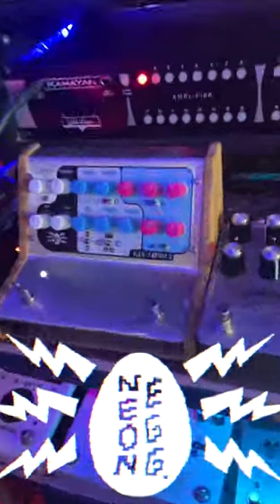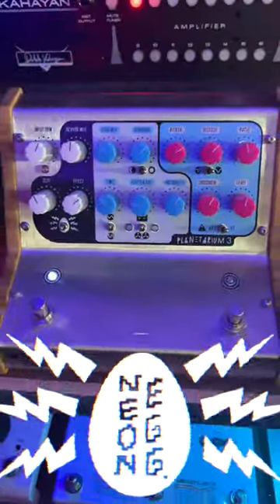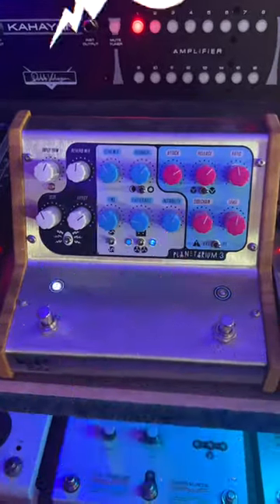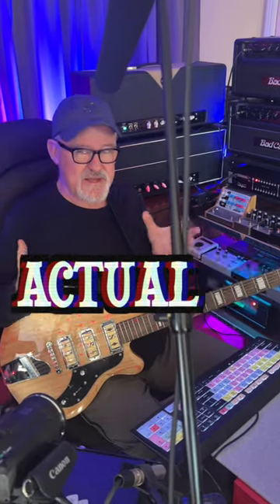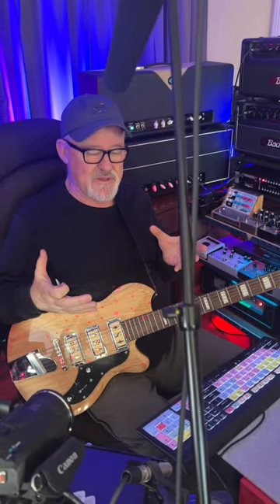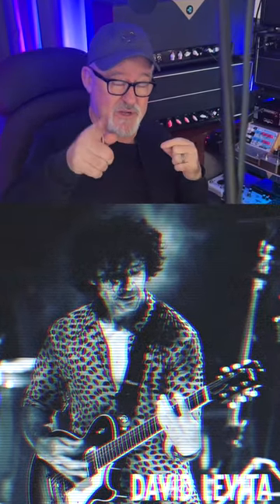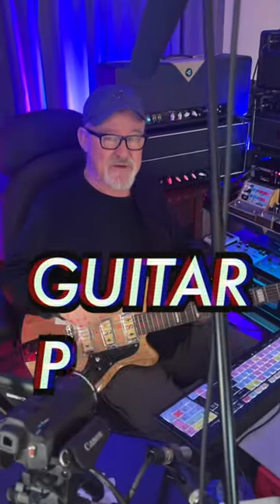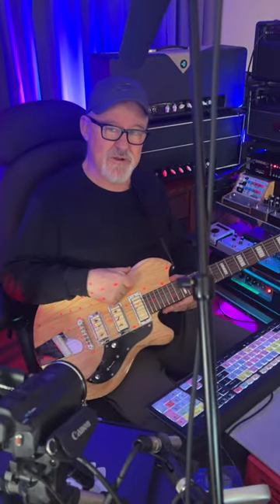NEON EGG PEDAL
🎸If you haven't had a chance to check out the Masterclass recently, it is now over 1800 videos (more than 150 hours!) and there is a 14-Day free trial for you to see if it's right for you.

👕 Tim Pierce shirts & hoodies are here!